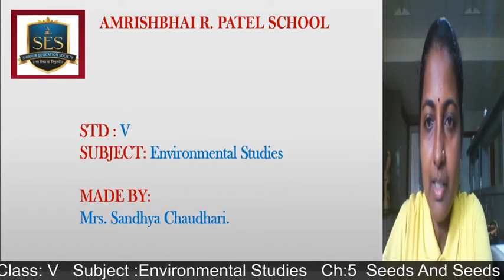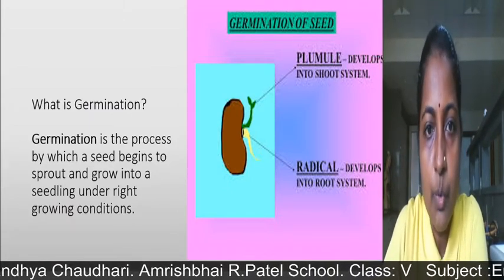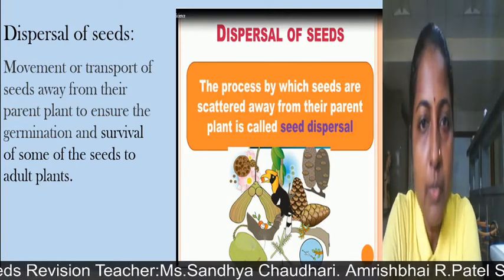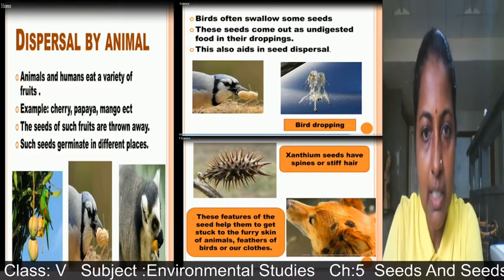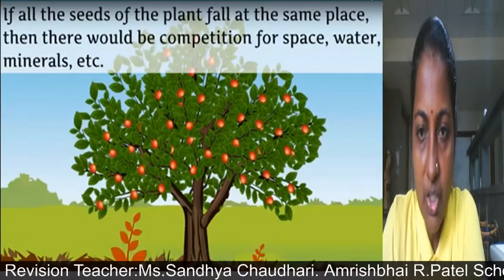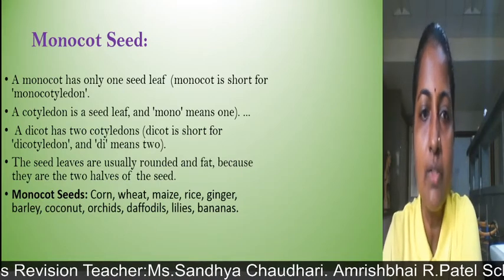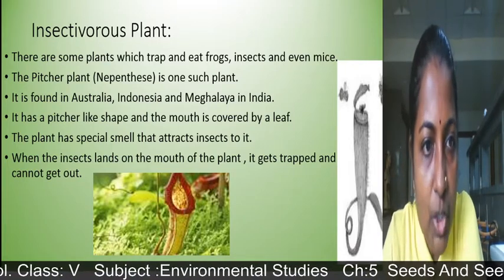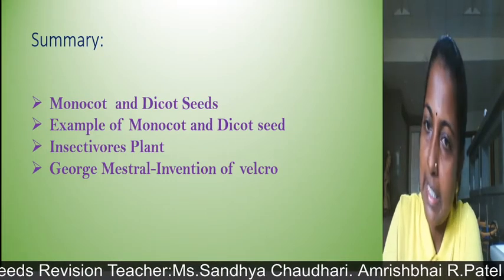Std- v ch- 5- Seeds And Seeds revision